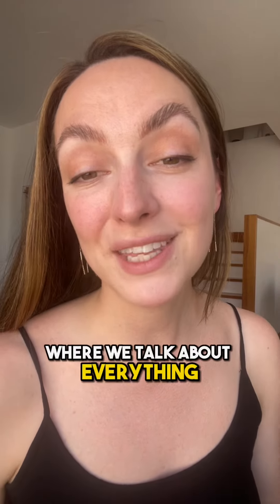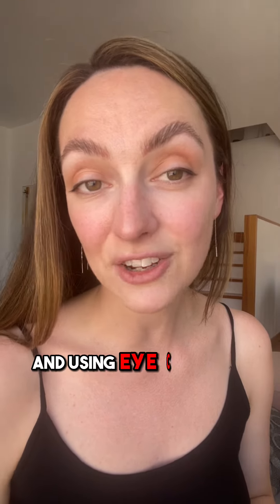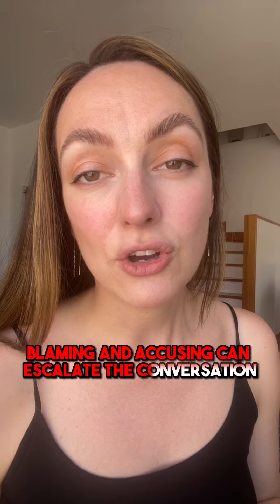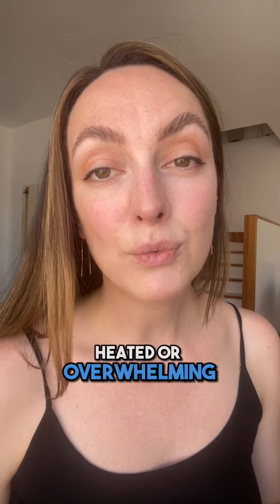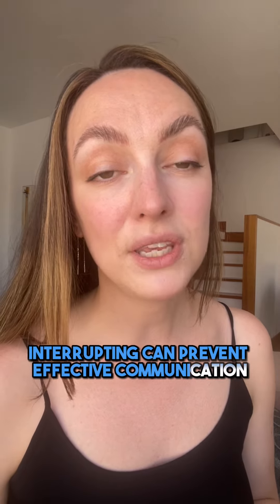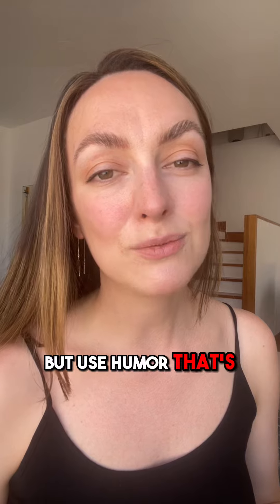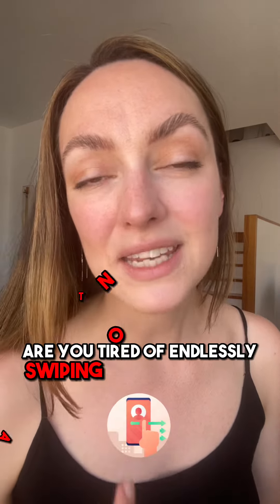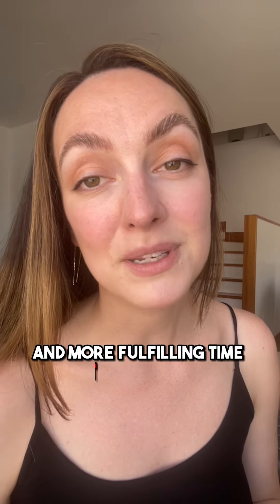How To Communicate Effectively In A Relationship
In this video I share tips advice on how to communicate effectively in a relationship.